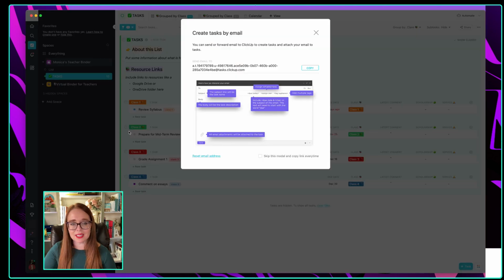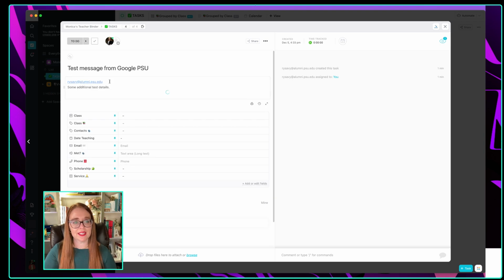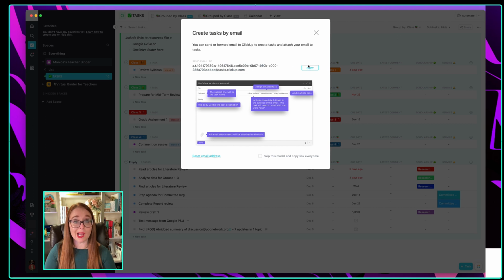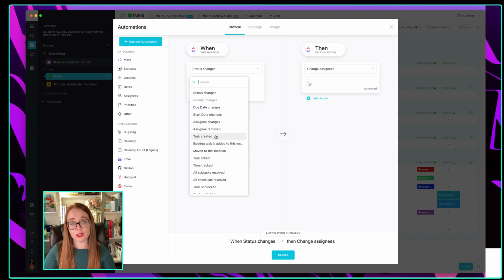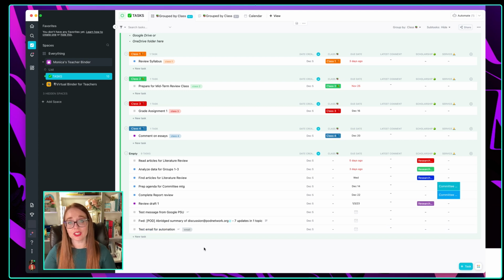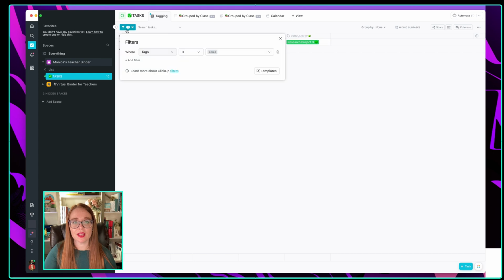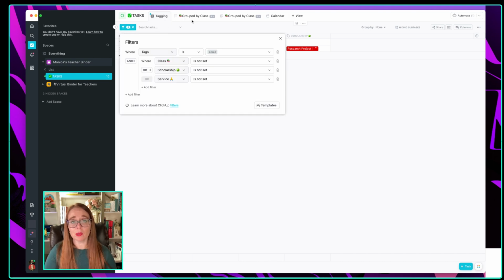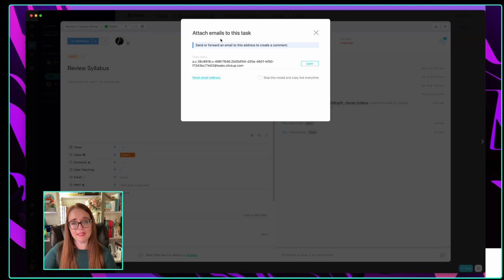7 Ways Teachers Can use The ClickUp Email Feature!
Wondering how the ClickUp email feature can benefit you as a teacher? Here's what you need to know.

We can't deny that emails are important when it comes to communication! Specifically for teachers, it seamlessly bridges the gap between individuals inside and outside your organization. Despite its benefits, emails can take up a-lot of your time, which is why ClickUp developed a new email feature that organizes and streamlines your email communication, so that you can save time where needed. To learn more about ClickUps new email feature, be sure to watch today's video to see how you can incorporate it into your day to day.